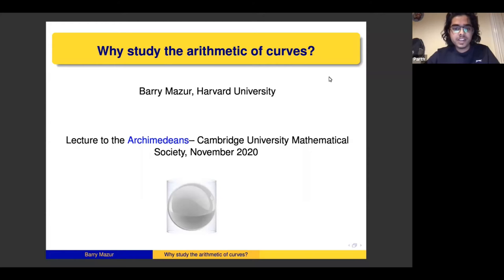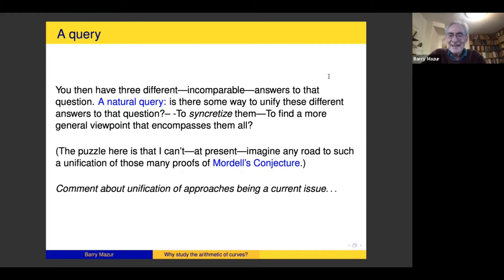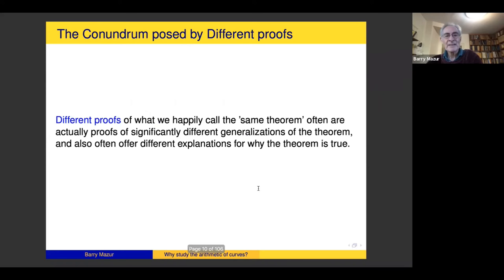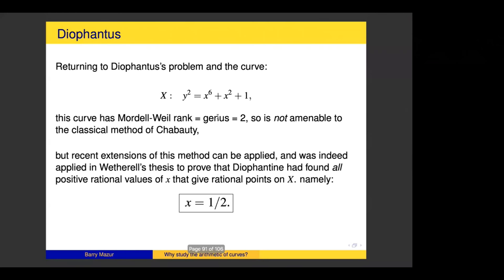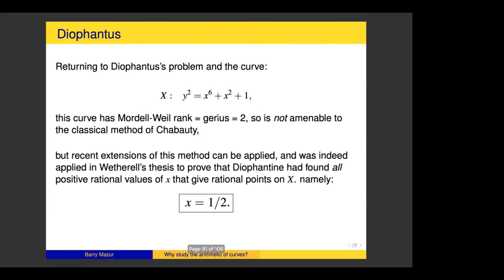Why Study the Arithmetic of Curves? - Prof Barry Mazur - The Archimedeans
Questions about rational points on curves — the interplay of arithmetic and algebraic geometry — have fascinated mathematicians from Diophantus to the present. Prof. Mazur will mention a few different current ways of proving a fundamental theorem in the subject, and how curious it is that we have such disparate avenues of approach. He will also talk about conjectures, and an application to mathematical logic.

Some prerequisite knowledge on groups and fields will be useful, but the talk should be interesting even without understanding all the technical details. No knowledge of algebraic geometry is required.